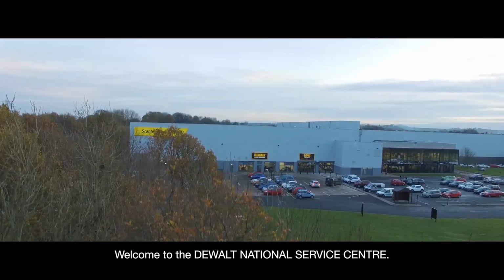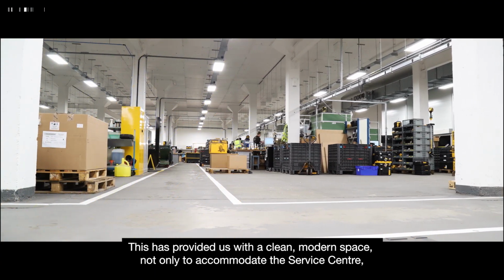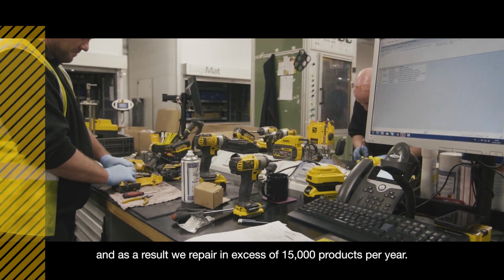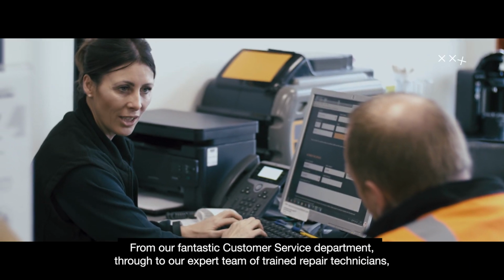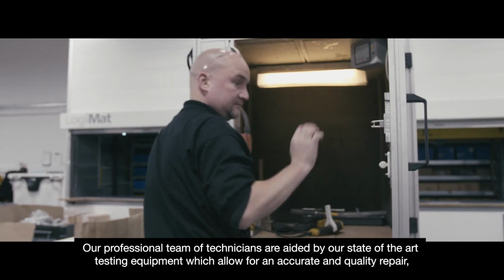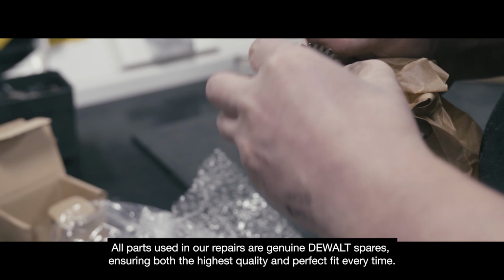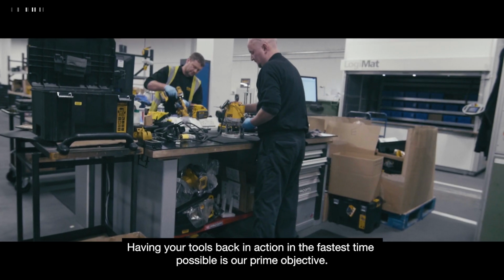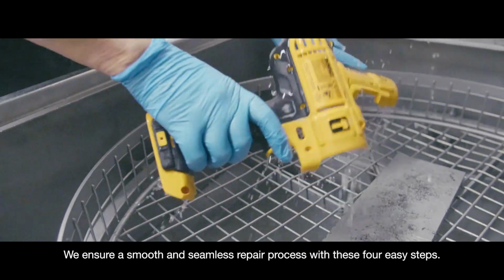DEWALT National Service Centre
Take a look behind the scenes at our dedicated DEWALT National Service Centre, located in Spennymoor, UK. Specialising in service and repair, we ensure that your tools remain Guaranteed Tough.